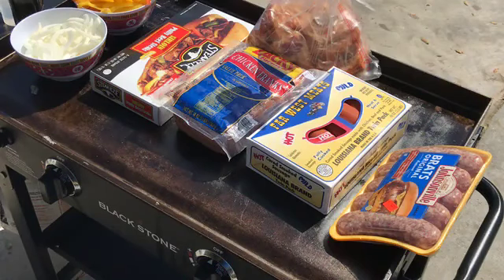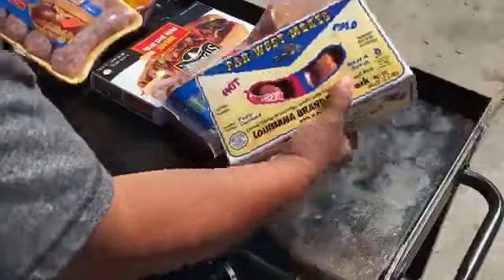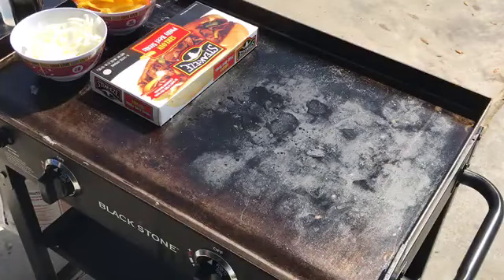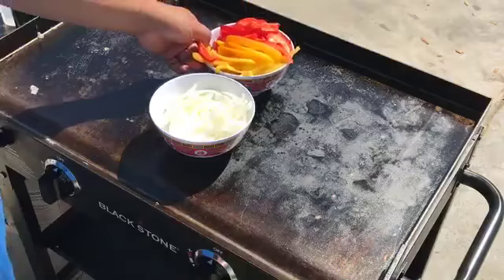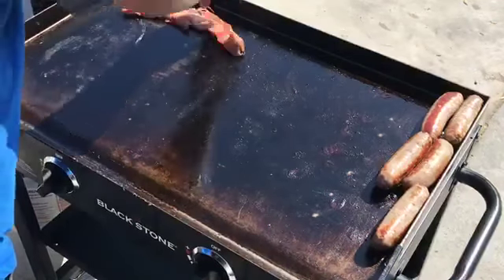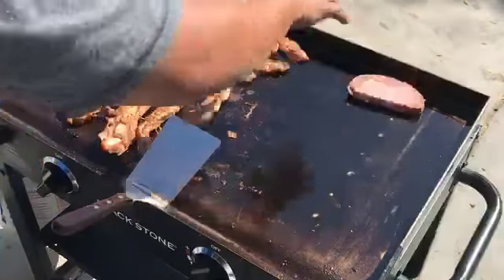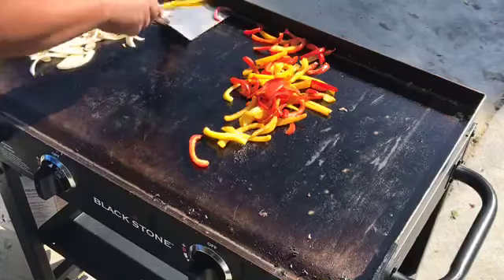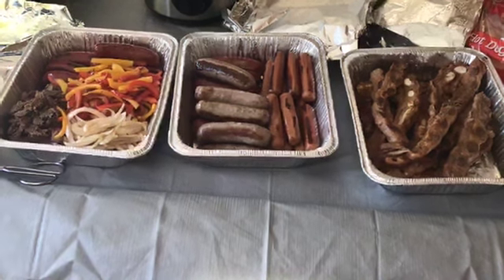♨️ Memorial Day Luncheon: How to Make Philly Cheese Steak, Bratwurst, Hot Links, Dogs And Short Ribs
Life After Retirement ⚓️

Had the honor of hosting a Memorial Day luncheon with some Veteran friends.  Today’s Memorial Day Luncheon Menu was Philly Cheese Steak, Bratwurst, Hot Links, Short Ribs, and Hot Dogs.  No ingredients will be listed because it’s all in the title.  Thank you for joining and hope you have a Happy Memorial Day, enjoy the time with friends and family while paying respect to all the military service members past and present who gave up their freedom to give you yours.

Join me as I transition from Saving the World to being a House Husband of San Diego.

If you want to watch us live and unedited to follow us on...